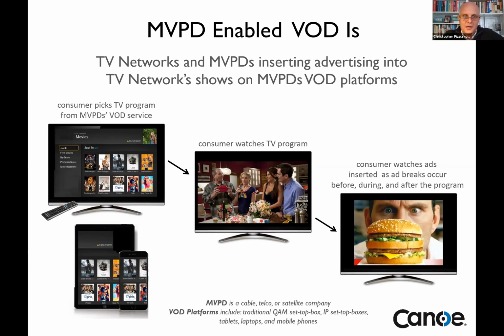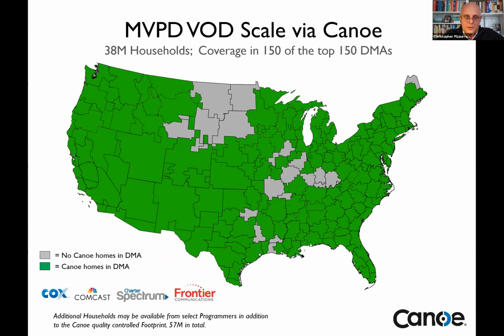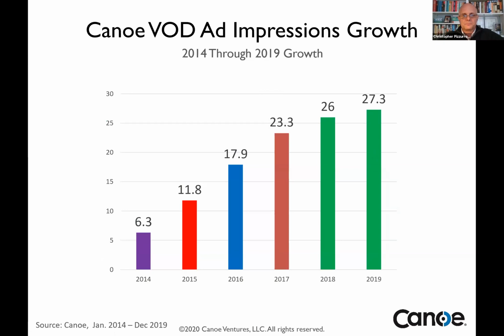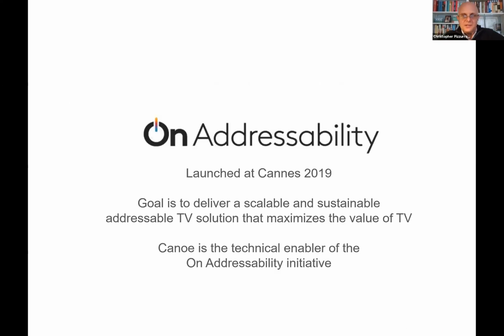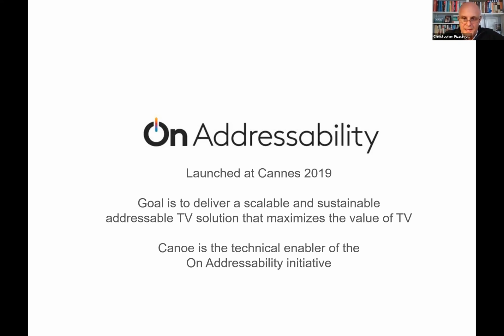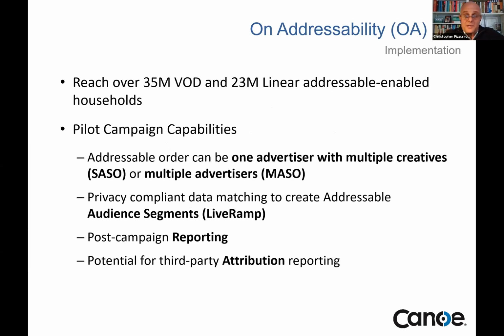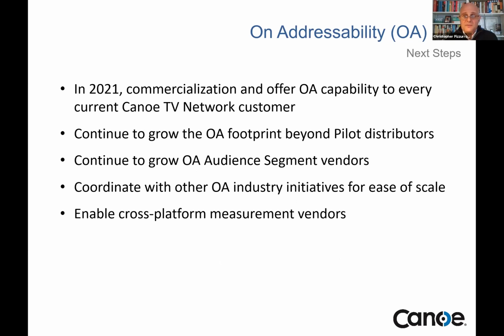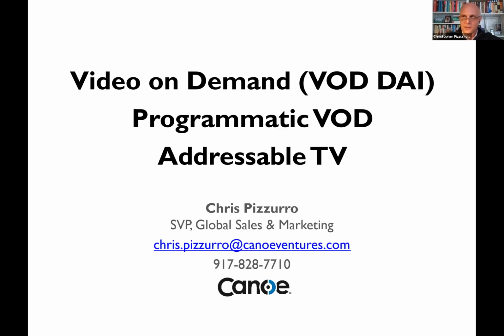Sponsor Spotlight Presentation Canoe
Canoe will share details about how they are enabling programmatic demand platforms to connect to certified supply platforms to access and purchase premium video ad inventory from select TV networks who utilize the Canoe MVPD VOD Ecosystem. In addition, Canoe will share details about how they are enabling the On Addressability initiative that allows TV buyers to utilize addressable advertising targeting from select TV Networks who utilize the Canoe MVPD VOD and Linear Addressable Ecosystem.

Presenter: Chris Pizzurro, SVP, Global Sales & Marketing, Canoe

Chris has over 33 years of experience in national media strategy, marketing, and implementation, with a focus on traditional TV and digital media advertising. Prior to Canoe, he was a Principal at Leap Media Group, an advertising consultancy specializing in advanced TV advertising.